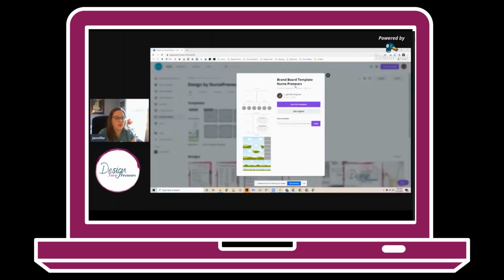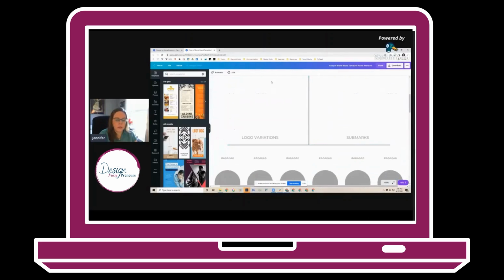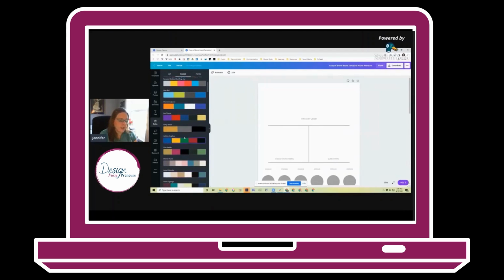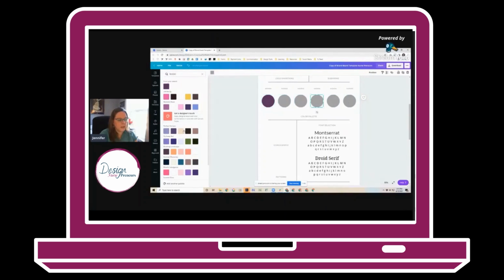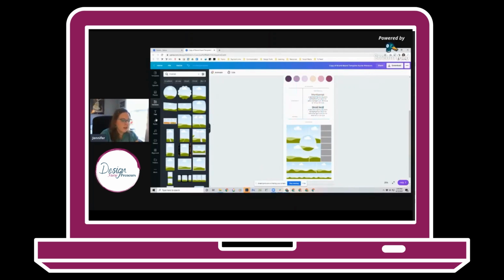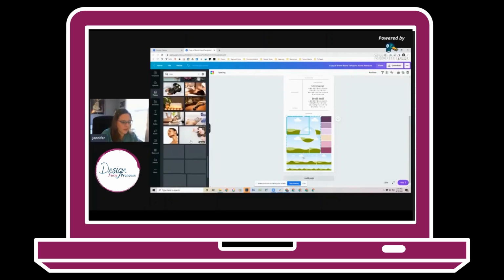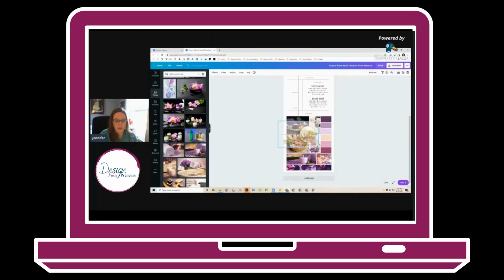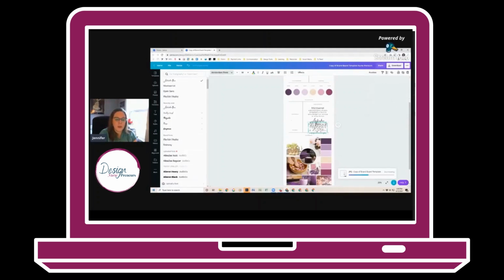Let's Talk About Branding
With all the moving parts of running a business, it can seem very overwhelming to do your "branding"

This is an essential part of your business because it's how you gain trust from your audience. Once someone sees your branding colors, fonts, logo, tagline...and then see it again...and again...they start to feel like they know you which is how you get a returning customer.

Think of the Target logo and if you ever see that, you will always know it's Target. Our team of experts works with you to get that perfect brand to help your business shine!

We are always available to answer any of your questions!